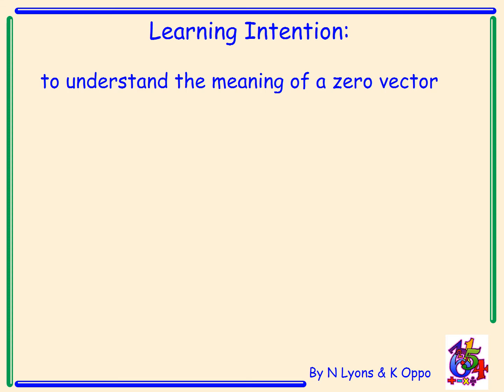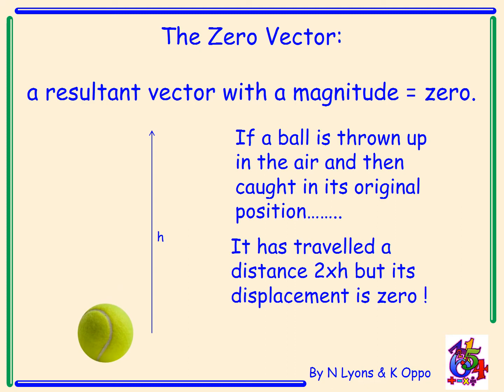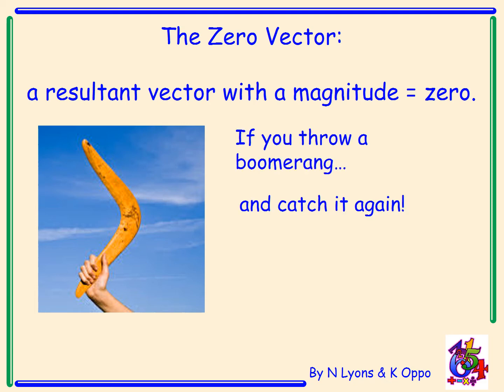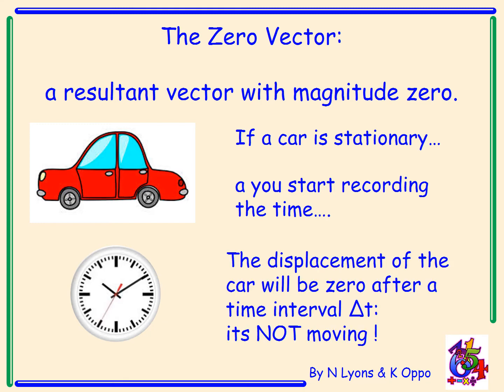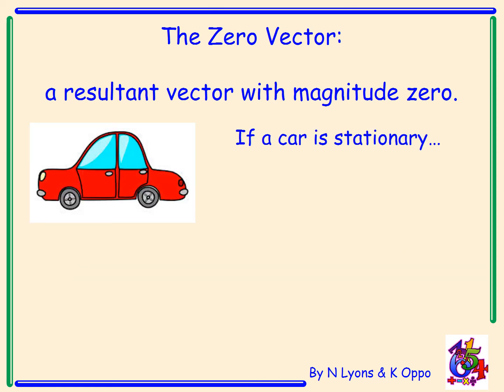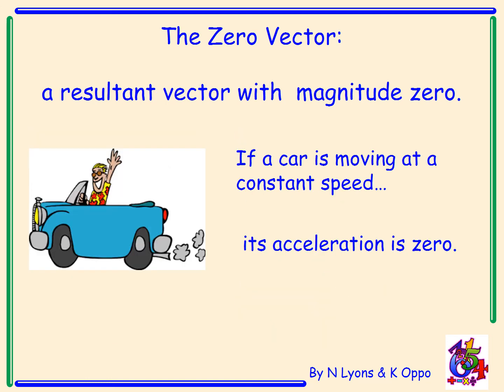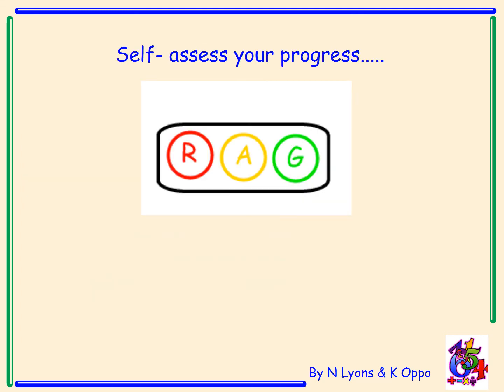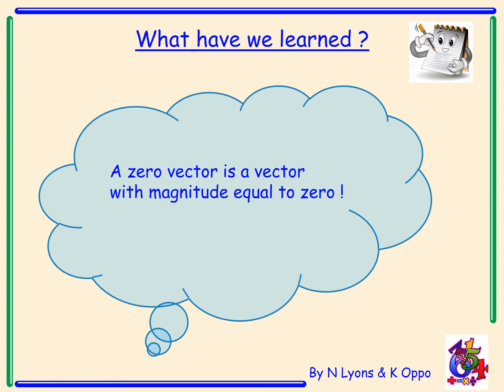Higher Mathematics Vectors Video 4 - The Zero Vector